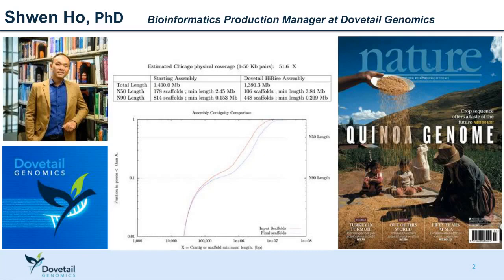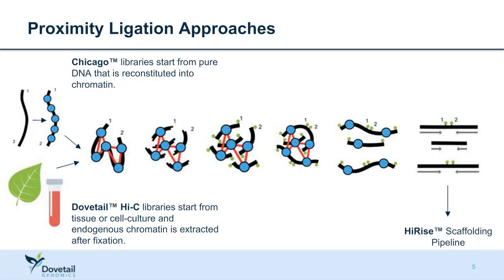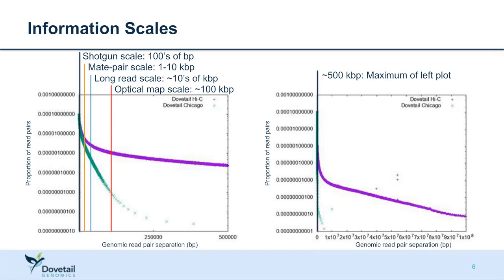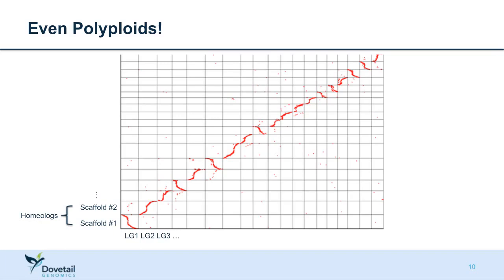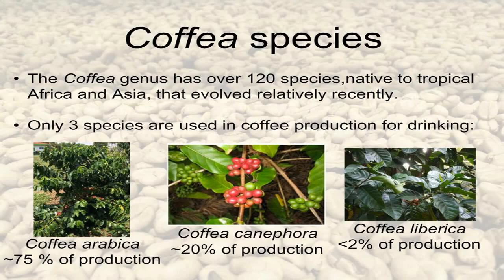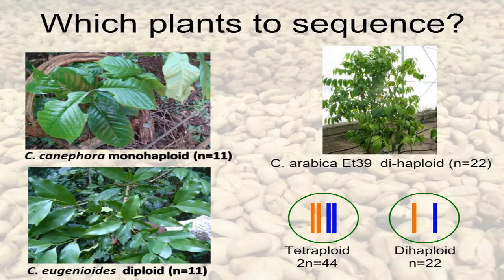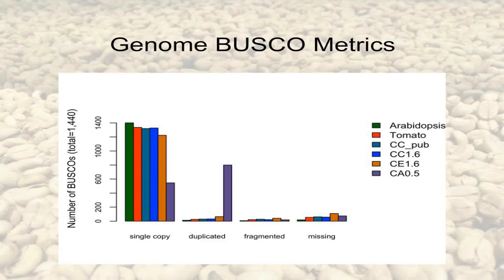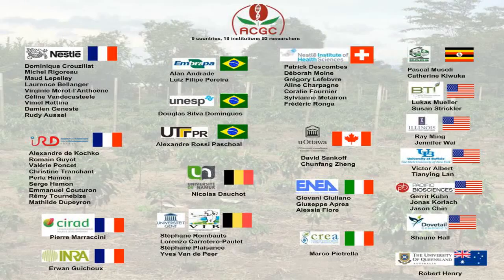Susan Strickler - The genes in the beans high quality reference genomes provide tools...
Coffea arabica accounts for 70% of world coffee production and is threatened by various biotic and abiotic factors. In this webinar, Dr. Susan Strickler will discuss how sequencing and assembling the genomes of C. arabica, C. canephora, and C. eugenioides provided a foundation to better understand the complex evolutionary history of C. arabica and for improving breeding efforts.

Learn how the assemblies of C. arabica and C. canephora were improved with Dovetail Hi-C scaffolding and other methods, and how comparative genomics, gene family analysis, and other studies will shed light on important features in these genomes. High-quality reference coffee genomes will provide powerful genomic tools which will be important for coffee breeding improvement.